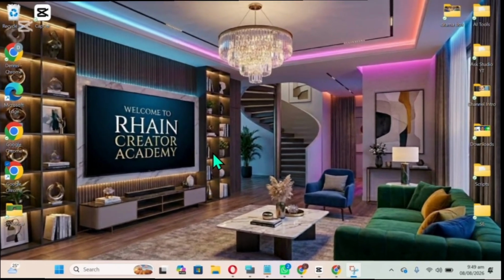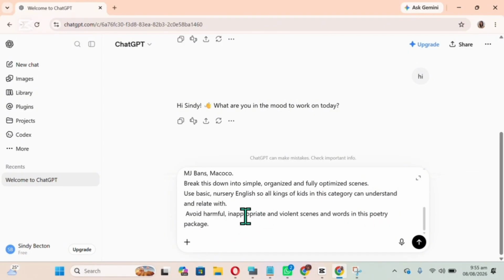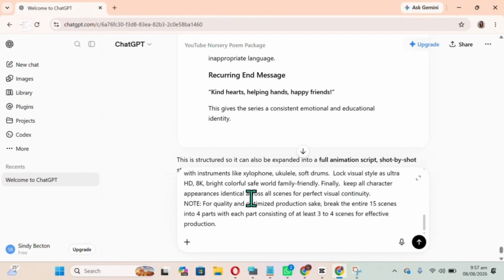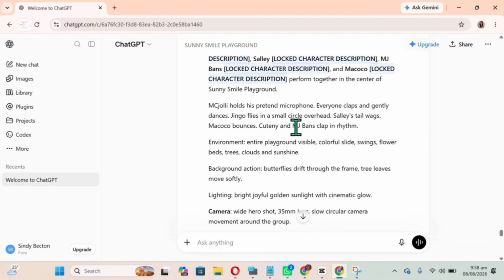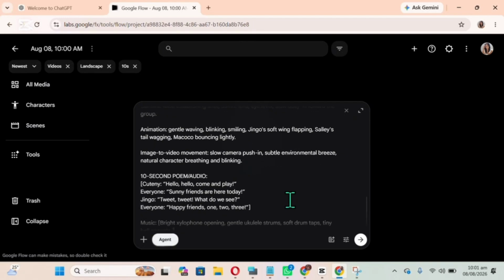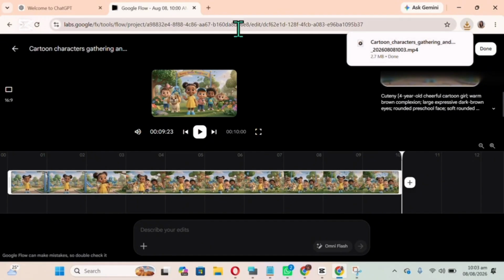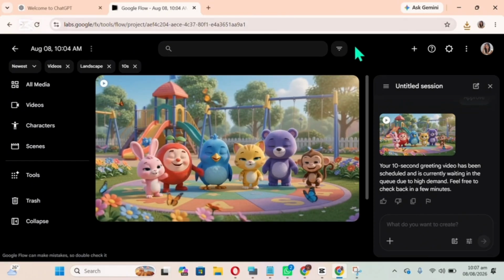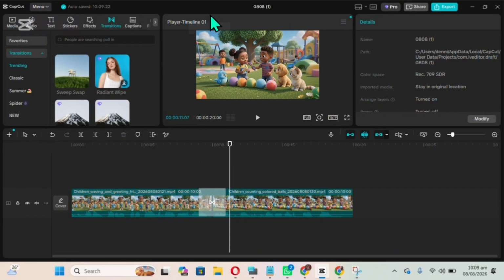I Created Cocomelon Style Videos with FREE AI Step By Step (Part 2).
Welcome back to Rhain Creators Academy! In Part Two of our Cocomelon-style AI video series, I'm showing you the advanced steps to take your animation to the next level. If you've been struggling with prompts or want to automate your workflow for easy monetization, this step-by-step tutorial is for you.

We dive deep into negative prompting, multi-scene generation, and how to manage your workflow across multiple accounts for unlimited free content.

AI Tools Used in This Video:

ChatGPT: Used for generating the character bible, 15-scene story structure, and advanced image/video prompts.
Luma Dream Machine (Google Flow): The primary engine for turning text prompts into high-quality 3D animations.
CapCut: Used for final video assembly, adding transitions, and professional editing.

Timestamps:
0:00 - Intro & Part 1 Recap 2:10
- Logging into ChatGPT 3:00 - Prompting for Kids’ Content (Negative Prompting) 5:40
- Breaking Down the 15-Scene Package 8:10
- Using Luma Dream Machine (Google Flow) 11:50
- Previewing Your AI Animation 14:50
 - Multi-Email Strategy for Unlimited Credits 15:30
- Final Editing in CapCut 17:10
- Bonus: How to Get My Prompts

Which part of the AI animation process do you find the most challenging: the prompting, the generation, or the final editing?

Ready to start your AI animation journey? 🚀 Get the exact prompts I used in today’s video and Part 1 ] Don't forget to tell me which scene was your favorite!

Metadata Video Tags:
ai animation tutorial, cocomelon style ai, free ai video generator, luma dream machine tutorial, chatgpt for youtube, ai kids videos monetization, step by step ai animation, rhain creators academy, ai nursery rhymes, unlimited ai video free, capcut ai editing, make money with ai videos, automated youtube channel, ai storytelling, negative prompting ai, kids content ai tutorial

YouTube Guideline Reminder: Rhain Creators Academy is committed to a safe community. Please ensure all content created for children follows YouTube's "Made for Kids" policies and Child Safety guidelines.